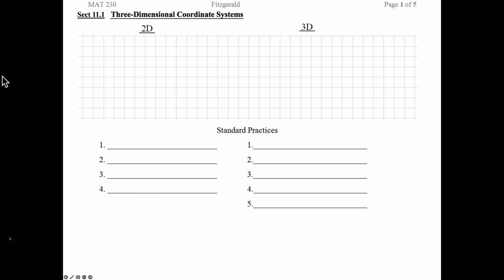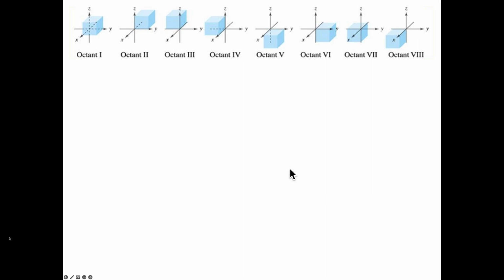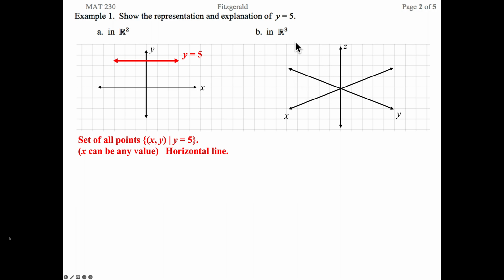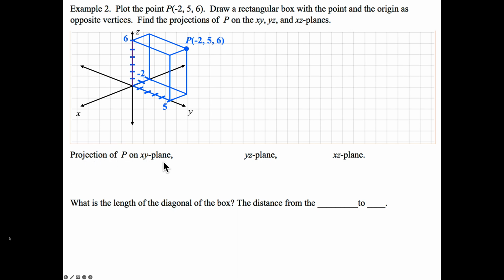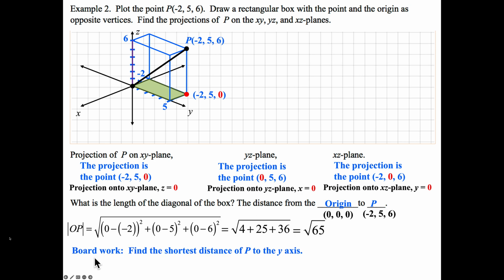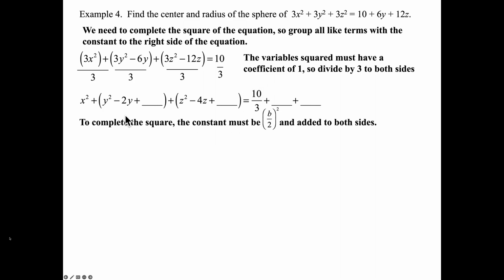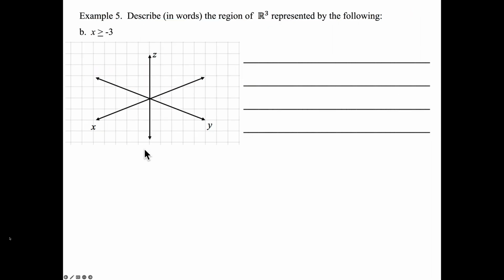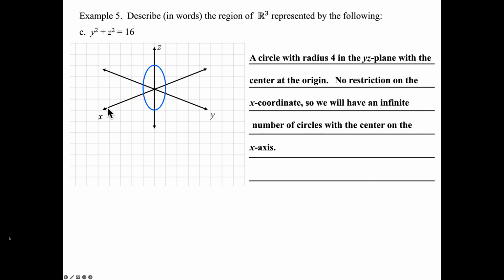MAT230 11 1